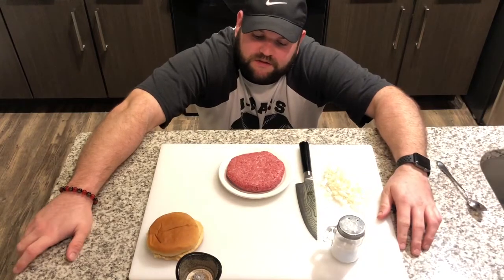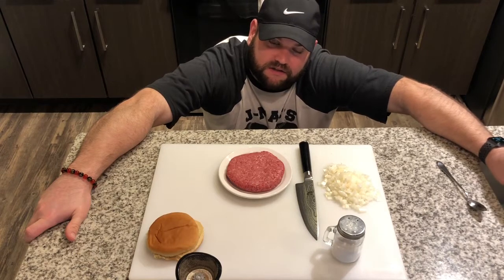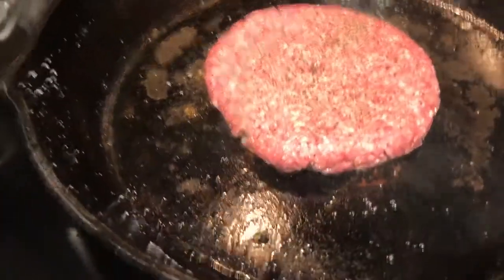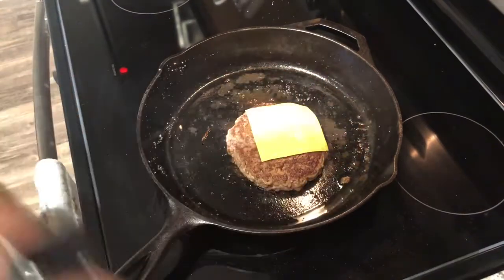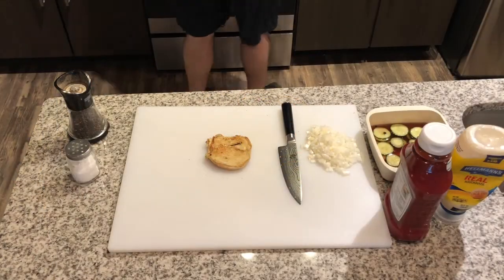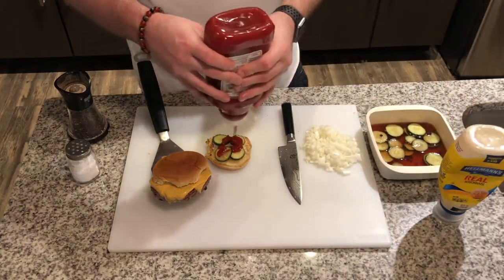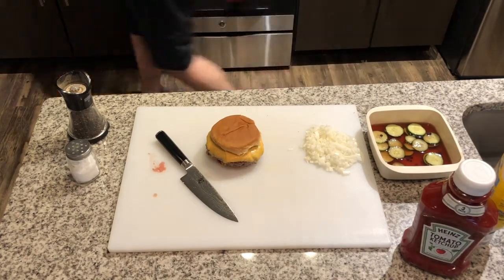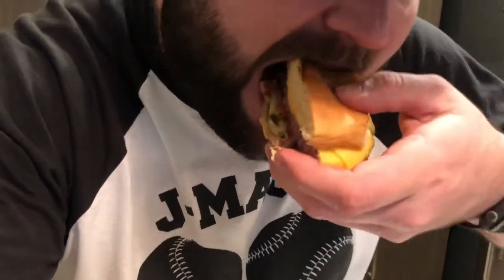Chef Sobe Juicy Bacon Tenderloin Burger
Chef sobe: get cultured: Juice Burger with ground Rib-eye, Bacon and Tenderloin. So good! Follow me @eljefesobe on Instagram